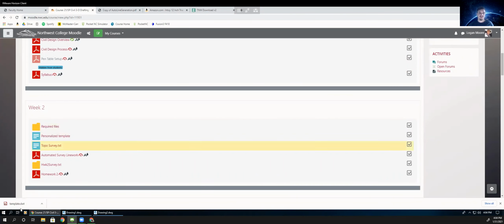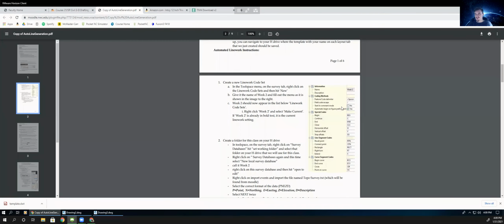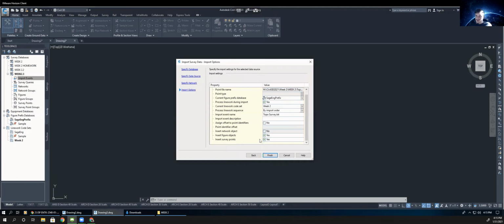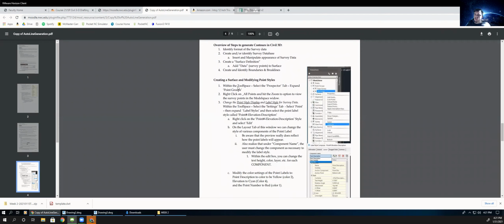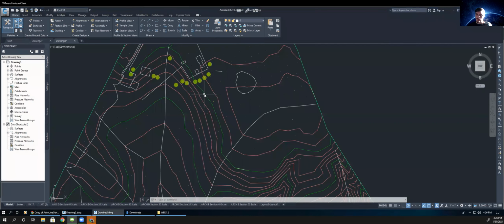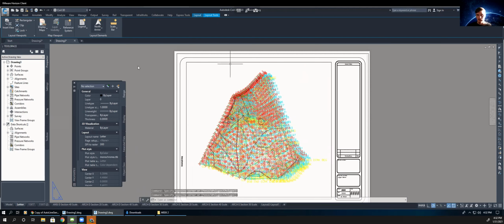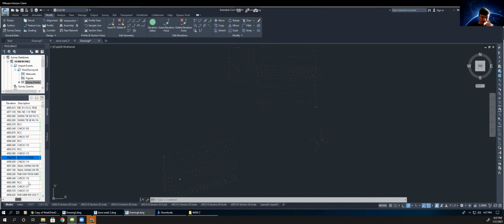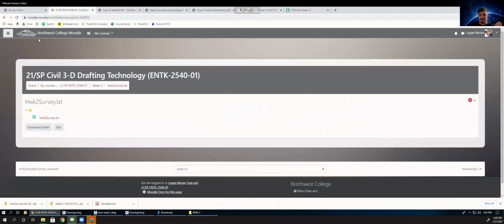Civil 3d Week 2